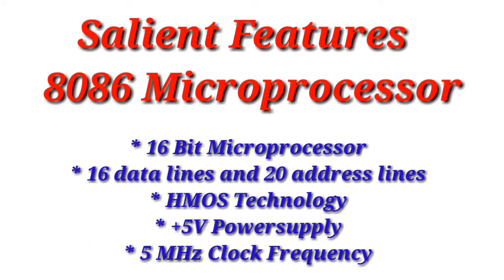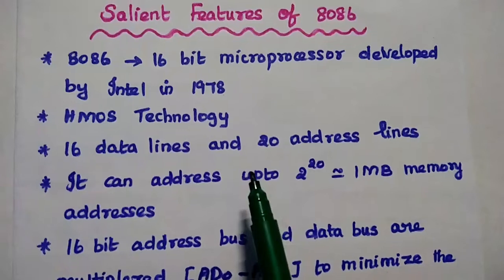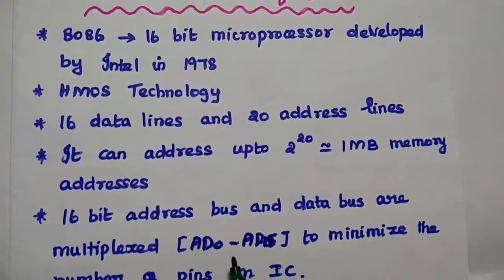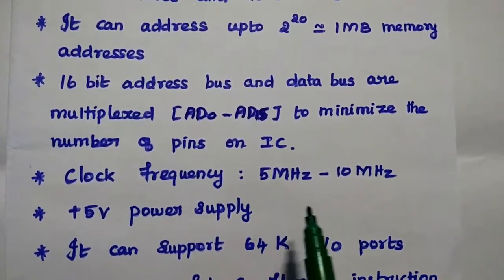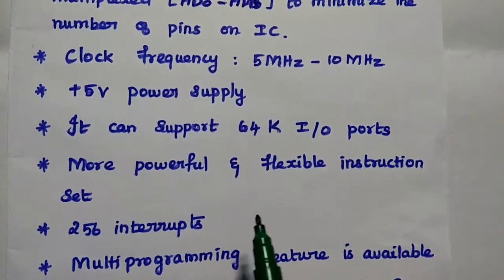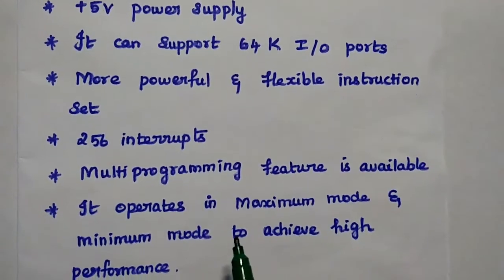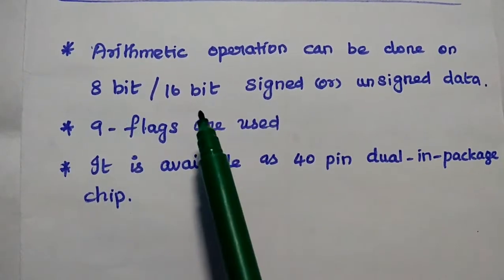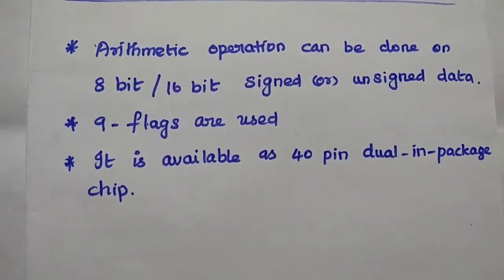8086 Microprocessor - Salient Features of 8086 - MPMC